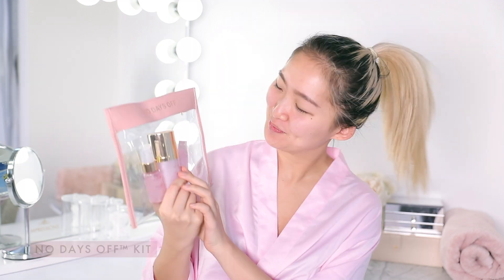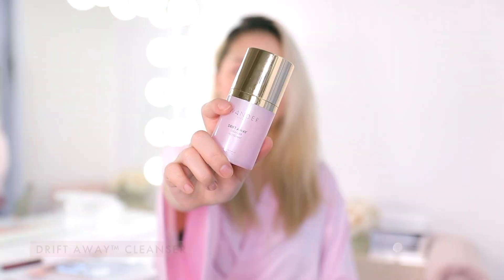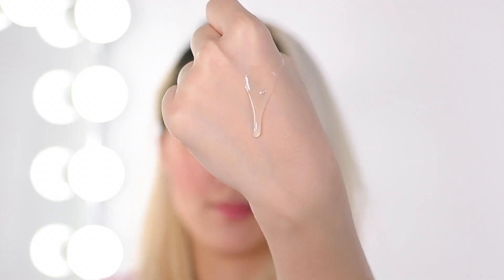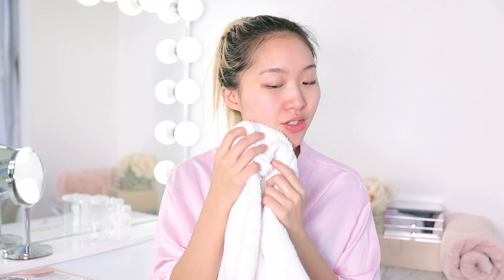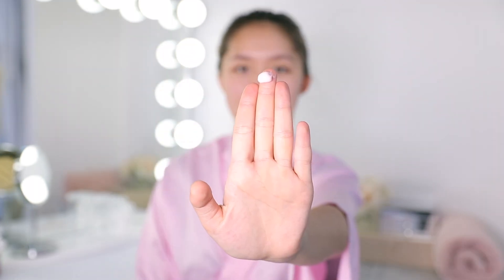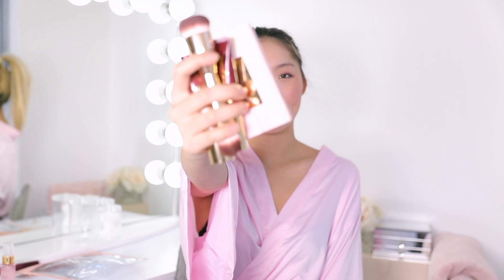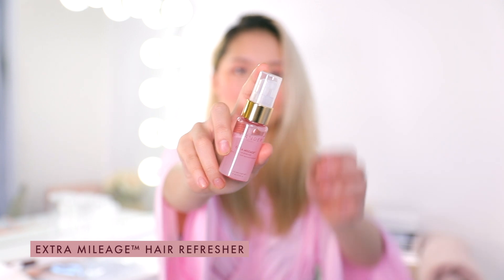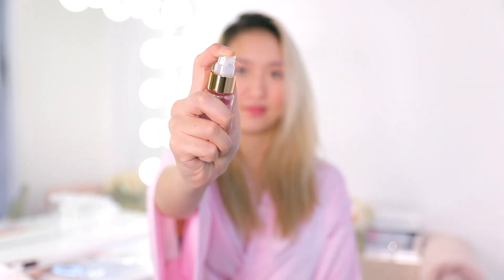Effortless and Easy Morning Beauty Routine | Wander Beauty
New year, new morning routine! Watch as Stella, from Team Wander, shows you her effortless morning routine.
PRODUCTS USED

Drift Away™ Cleanser:
A transforming gel-to-foam cleanser for a double cleansed effect in one simple step

Dive In™ Moisturizer:
A lightweight gel-cream, featuring Pentavitin, for up to 72 hours of moisture

Extra Mileage™ Hair Refresher:
A revolutionary, non-aerosol hair refresher for a blowout in a bottle.